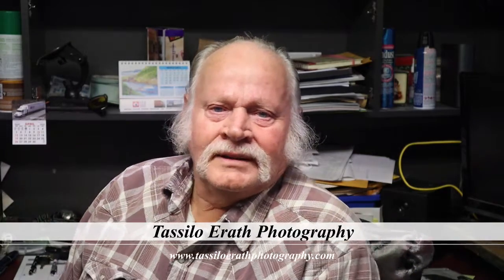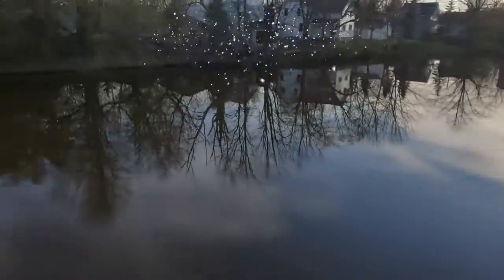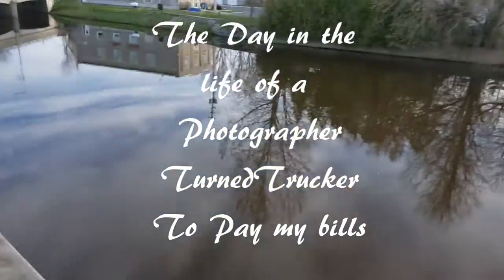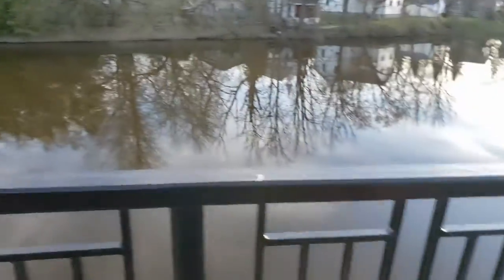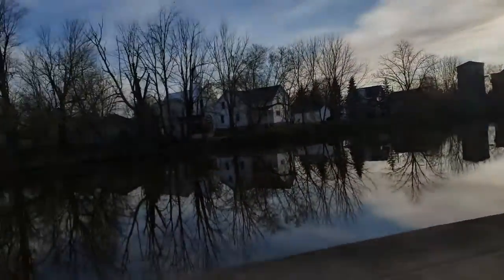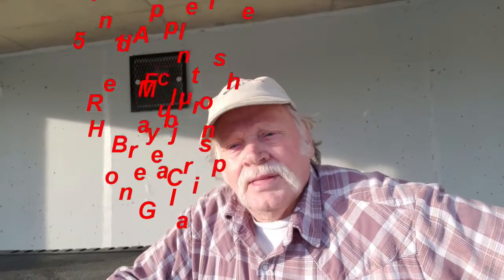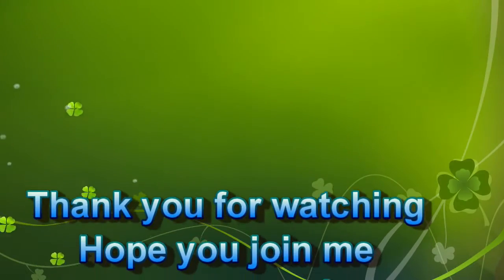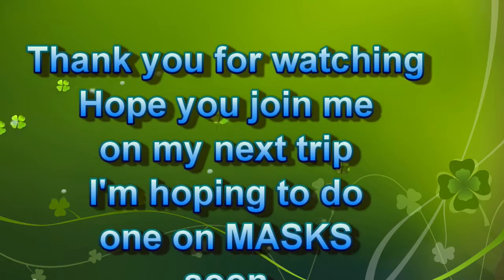About opening up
This is my few about opening up again. I have a couple of pet pives